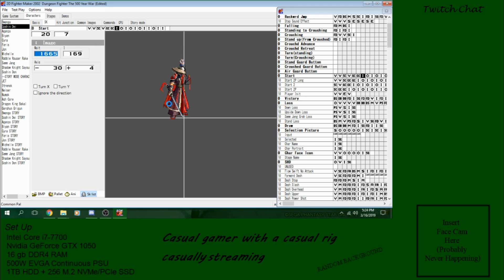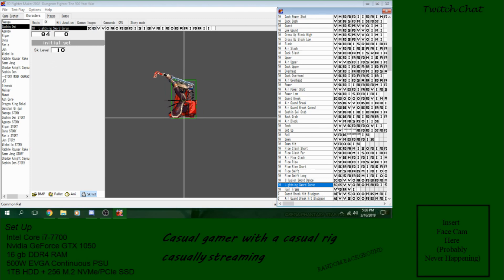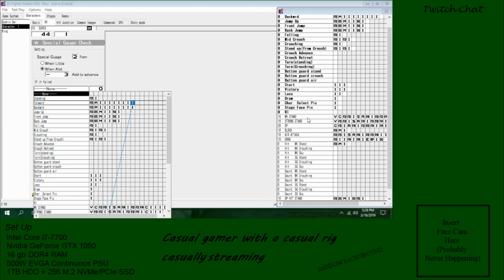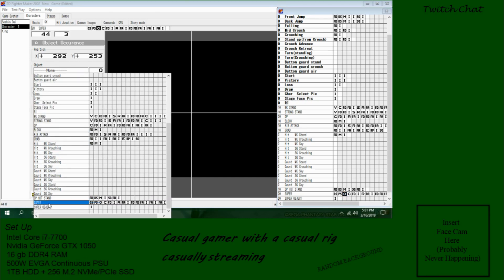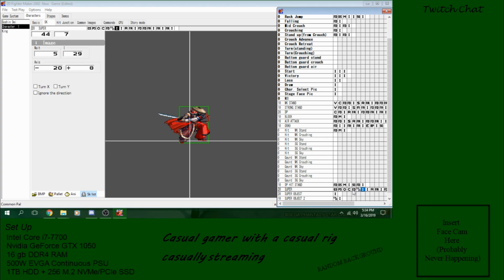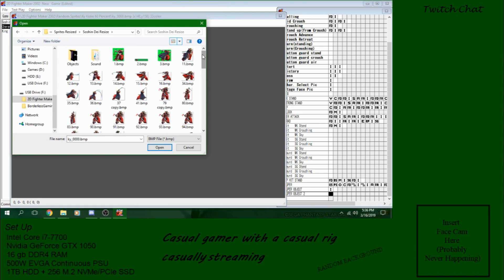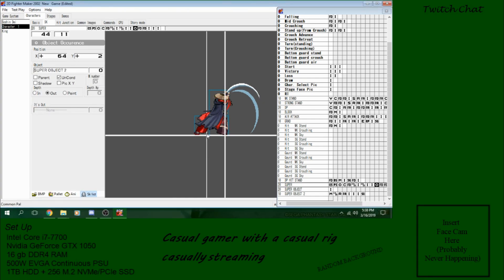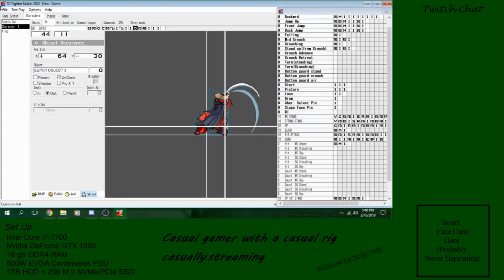2D Fighter Maker 2nd Tutorial 6 Super Moves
In this video, I go over how to make a Super Moves.

This is a cut/edited version of my stream from 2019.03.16. You can watch the full replay here.